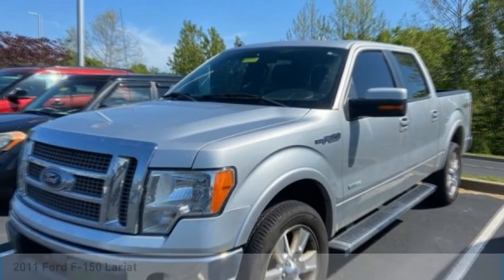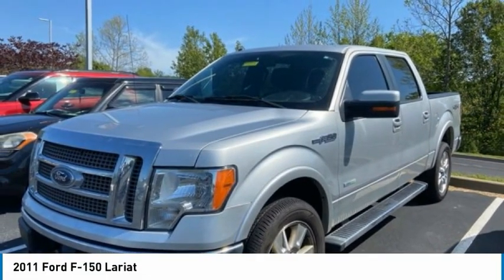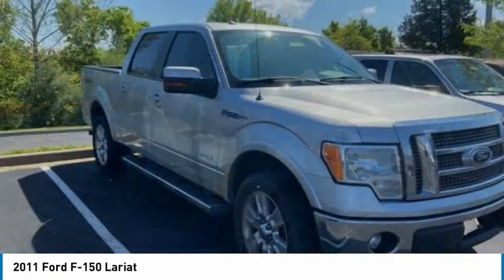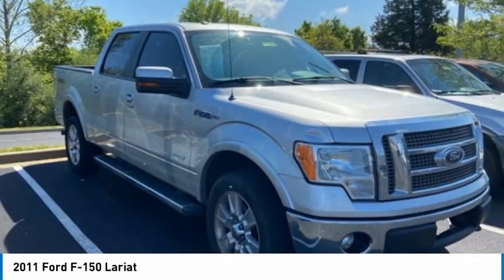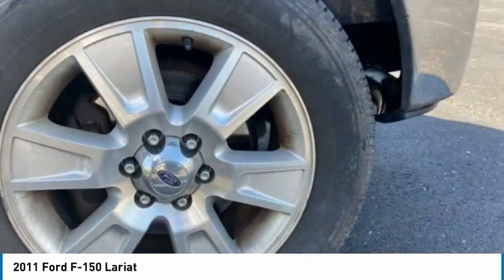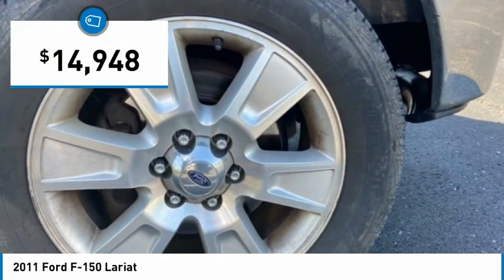2011 Ford F-150 22787A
2011 Ford F-150 Lariat

Tri-County Ford
4032 COMMERCE PKWY

Recent Arrival! Local Trade!, Clean CarFax report with No Accidents reported!, Sunroof/Moonroof, Navigation System, Backup Camera, Leather Seats, Previously sold here at Tri County Ford., 4x4, Alloy Wheels, MP3 Player, BlueTooth, USB Ports, Lariat Package, 4WD, 20 Chrome-Clad Aluminum Wheels, 4x4 Off-Road Decal, 6 Chrome Angular Running Boards, ABS brakes, Alloy wheels, AM/FM radio: SIRIUS, Compass, Electronic Locking w/3.73 Axle Ratio, Electronic Stability Control, Front & Rear Off-Road Tuned Shock Absorbers, Front dual zone A/C, Heated door mirrors, Heated front seats, Heated Leather-Trimmed 40/20/40 Front Seat, Illuminated entry, Lariat Plus Package, Low tire pressure warning, Off-Road Package, Order Code 508A, Overhead Console w/Single Storage Bin, Power Moonroof, PowerFold Heated Side Mirrors, Rear-View Camera, Remote keyless entry, Remote Start System, Reverse Sensing System, SIRIUS Integrated Satellite Radio, Steering wheel mounted audio controls, Traction control, Universal Garage Door Opener. This vehicle is offered for sale in Tri-County Ford's Bargain Corral. All Bargain Corral vehicles are offered Wholesale to the Public. All of the vehicles are local trade-ins that normally are sent straight to the auction. The vehicle is NO HASSLE priced with no negotiation necessary. We will list this vehicle for sale for a limited time, normally only 14-21 days. This vehicle has been through service for a SAFETY INSPECTION ONLY and is sold 100% AS-IS. This vehicle is offered for sale with NO WARRANTY. Awards:* 2011 KBB.com Brand Image Awards Tri County Ford has been proudly serving the Kentuckiana area for over 35 years. Please come visit us at our ALL NEW FACILITY AND LOCATION, I71, Exit 18 (Hwy 393 & Commerce Parkway). We believe in a NO HASSLE sales experience. We price all of our vehicles at a competitive price. We believe that your time is valuable and that you have better things to do with your time than negotiate back and forth over an inflated price.